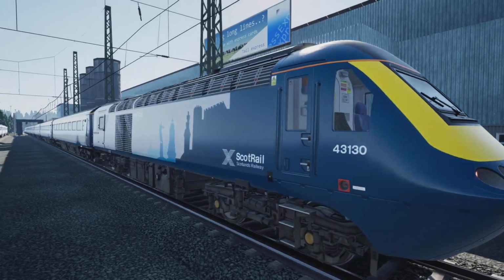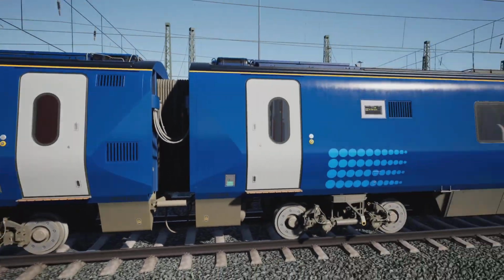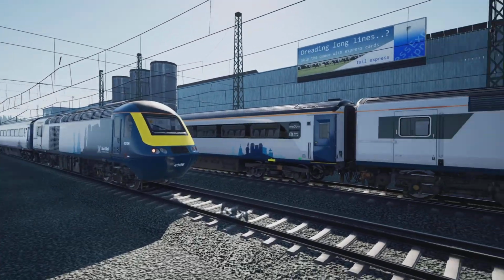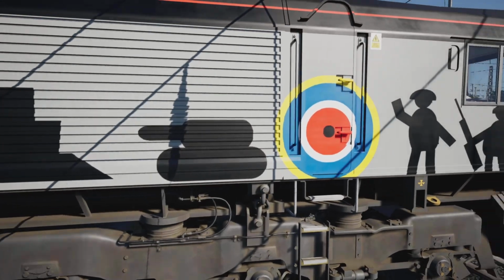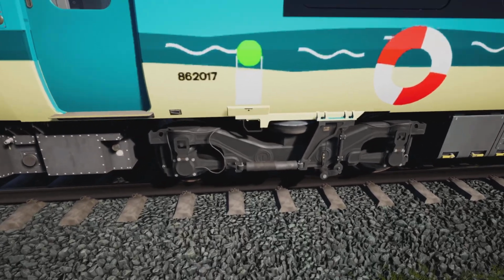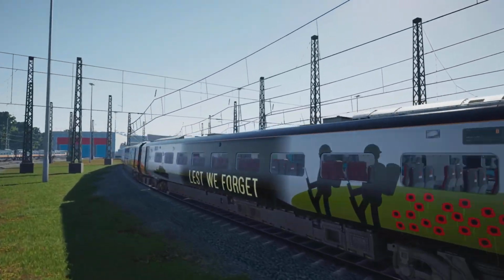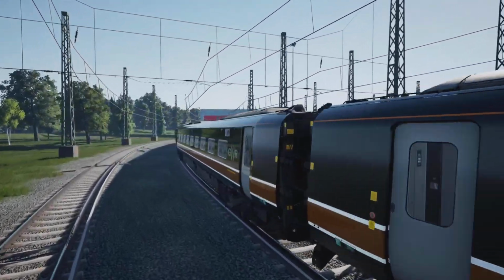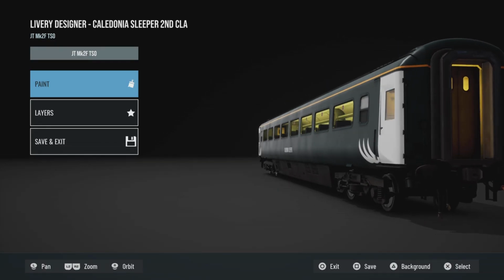Train sim world 6 custom livery show March 2026